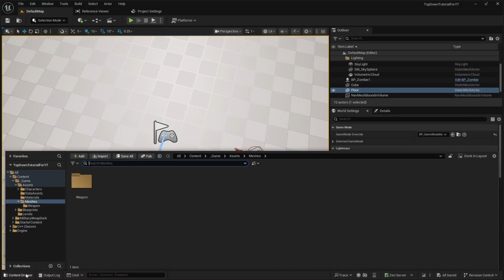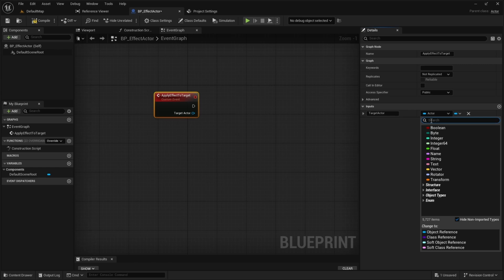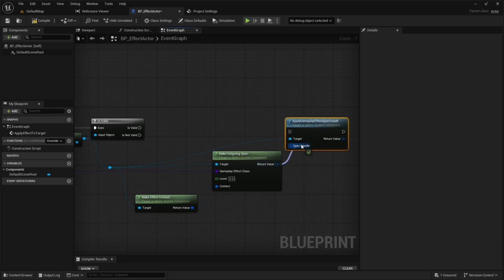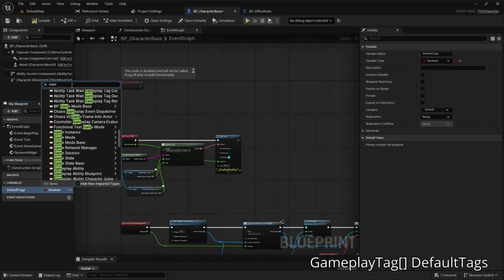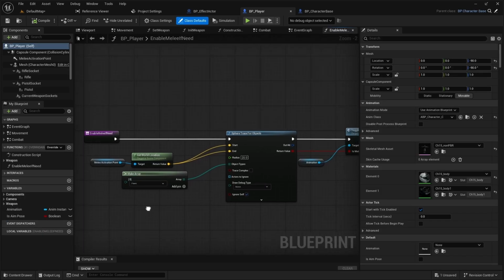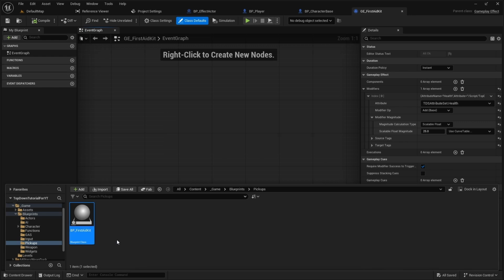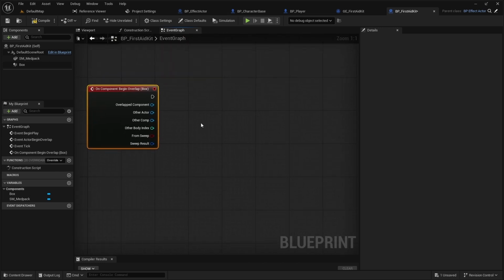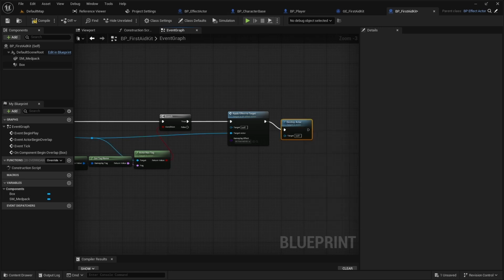Add a Healing System to Your TOP-DOWN SHOOTER | UE5.6 EP.34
In this tutorial, we’re adding a first aid kit to allow the PlayerCharacter to heal during gameplay. 🏥 This essential feature will enhance your game mechanics, giving players the chance to recover health in the heat of battle.